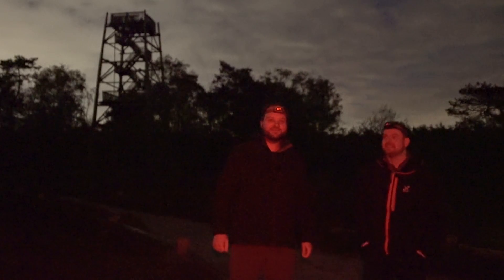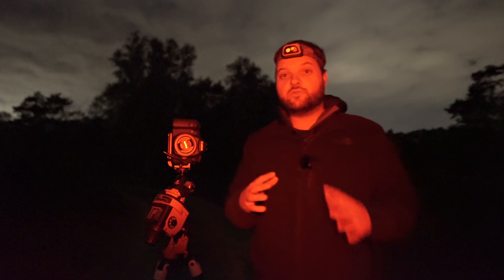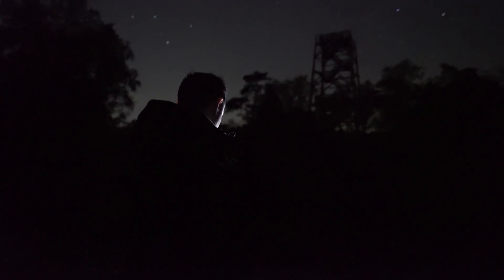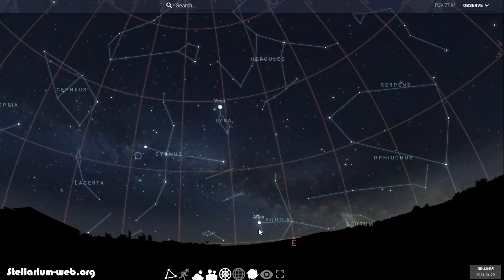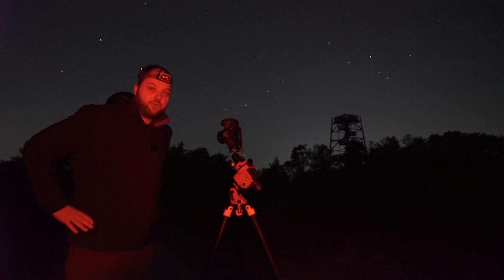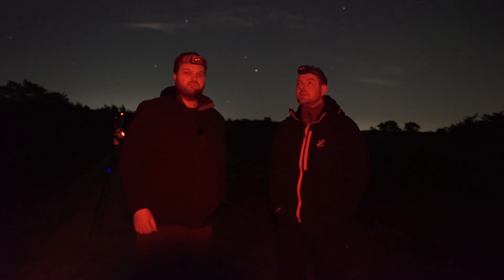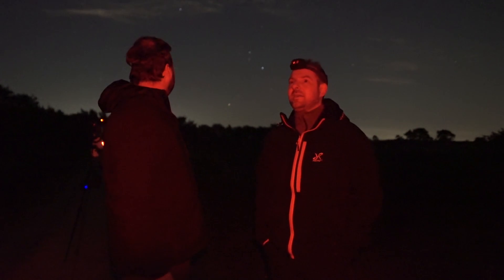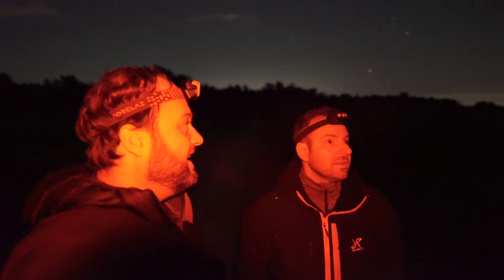High-Detail Milky Way Photography: Capturing a 50mm Mosaic of the Cygnus Region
In this Nightscape Astrophotography Adventure I capture my most detailed picture of the Milky Way yet. With a 50mm lens I make 46 shots of the Cygnus Region which are then combined in a Mosaic / Multi-Row Panorama of almost 100 Megapixel!